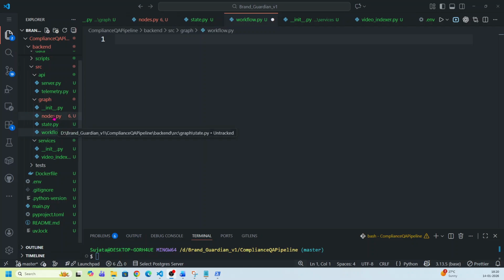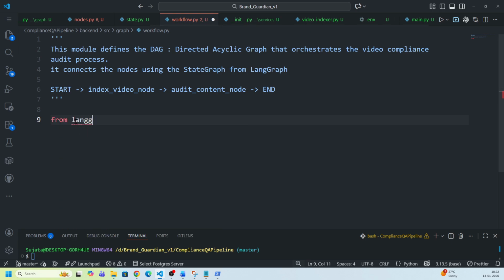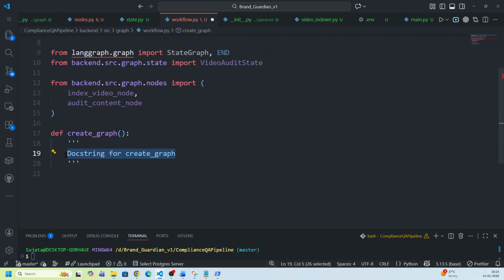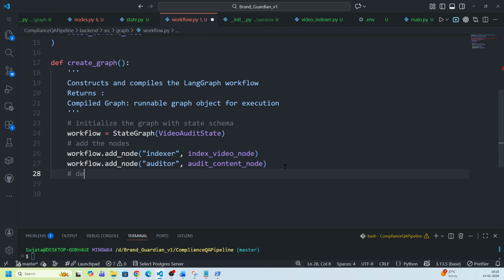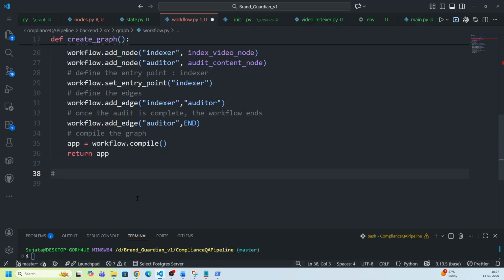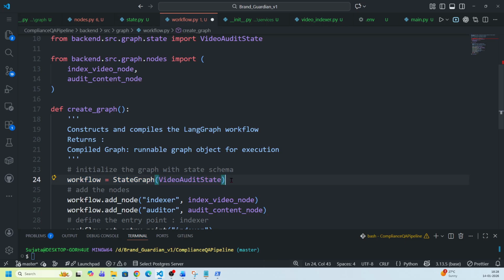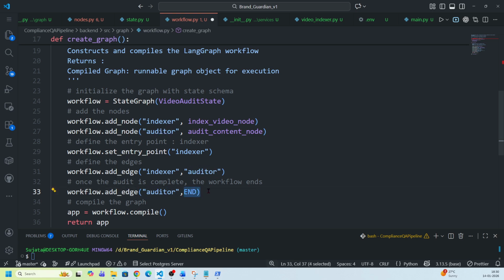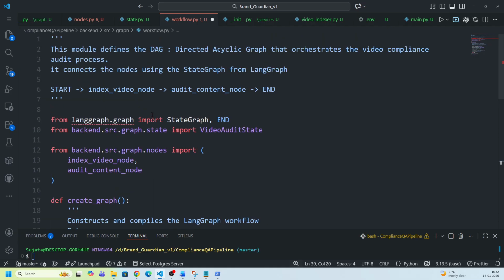Build a Azure Video RAG with LLMops | Intuition - Graph Compilation | Azure Agentic AI Full Course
By the end of this session,  you will learn :
1. How to compile LangGraph workflow in Multi Agentic System